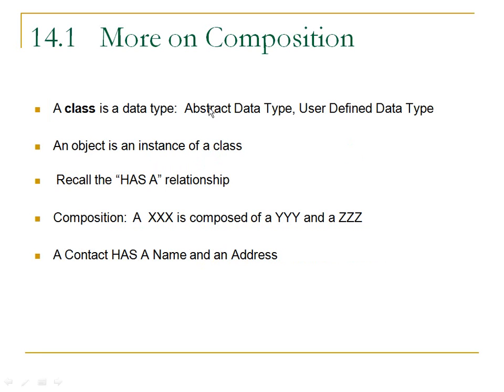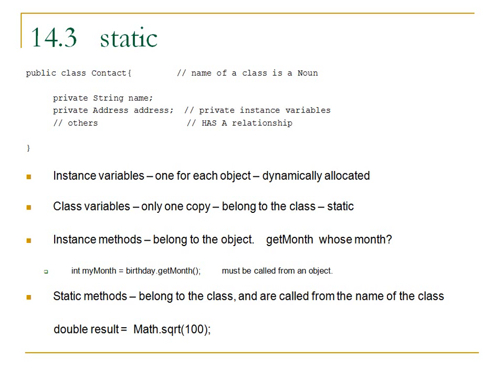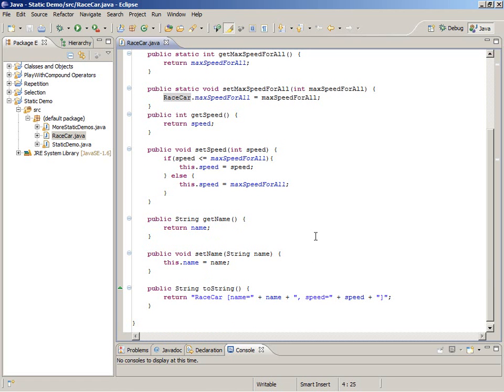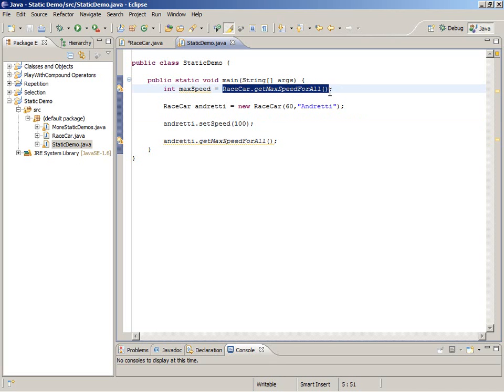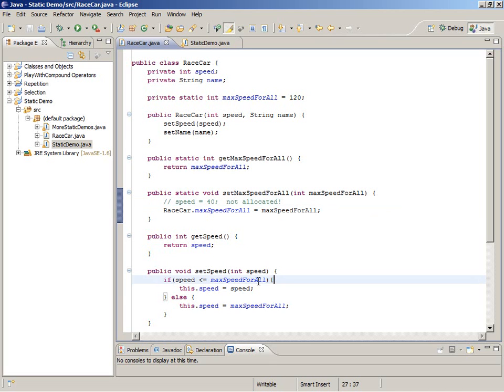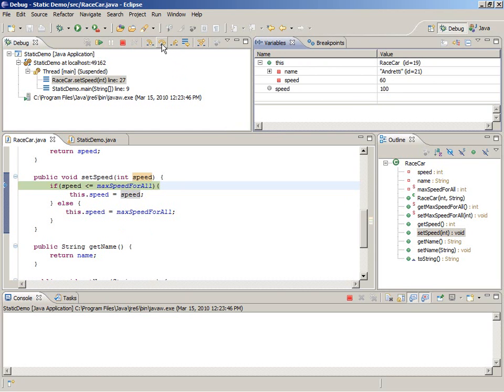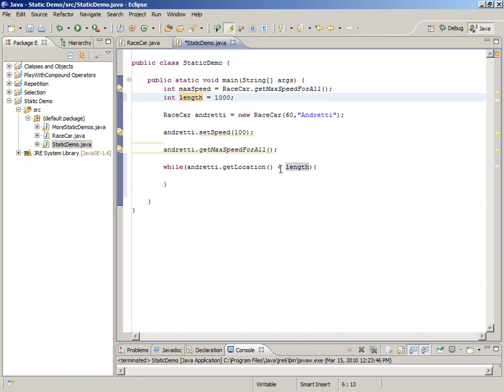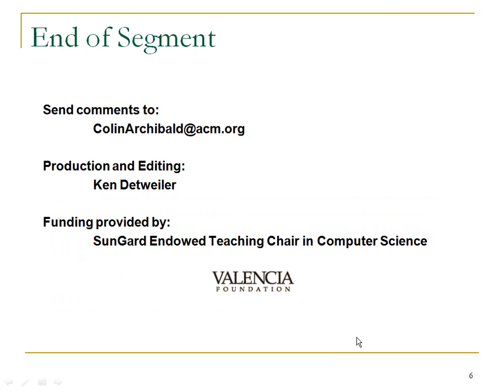14 Java - Composition static this